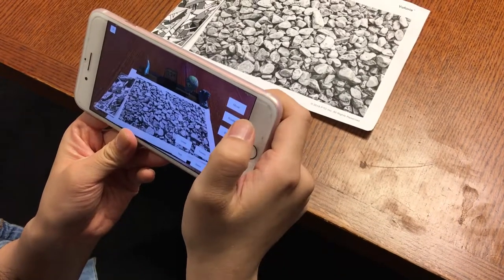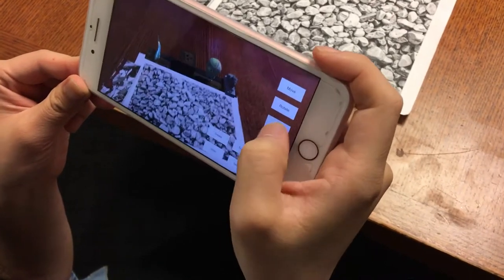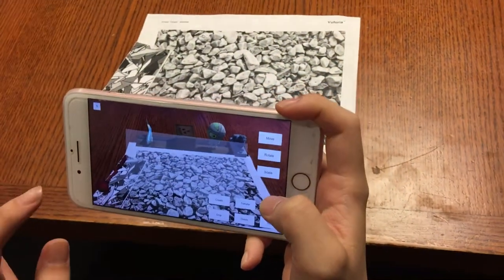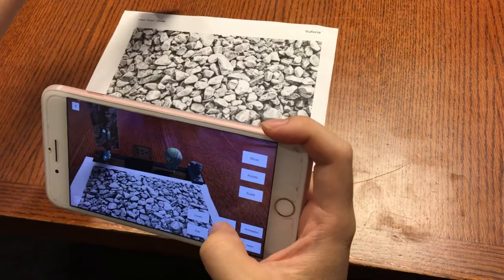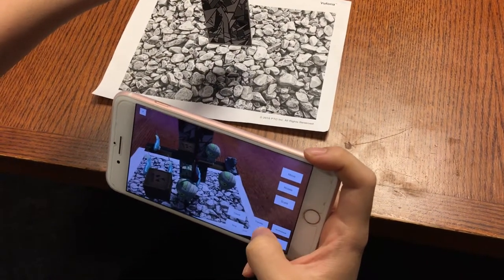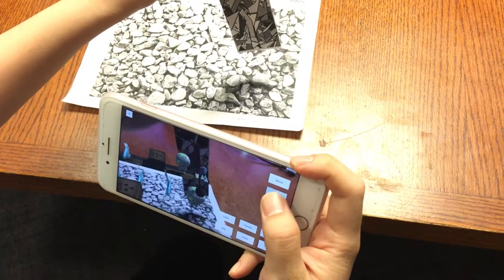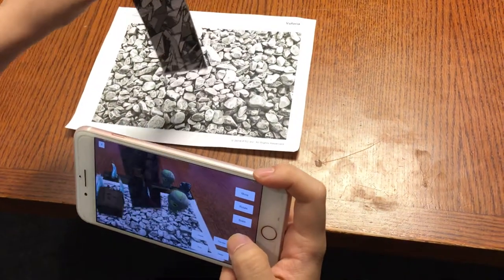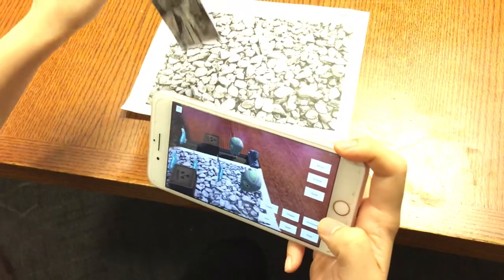COMS4172 Assignment3 wl2573